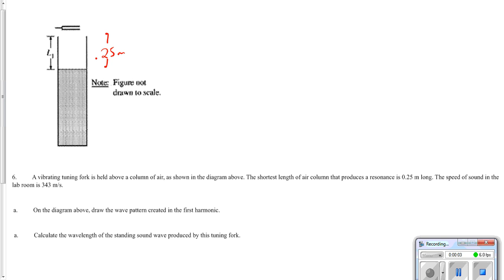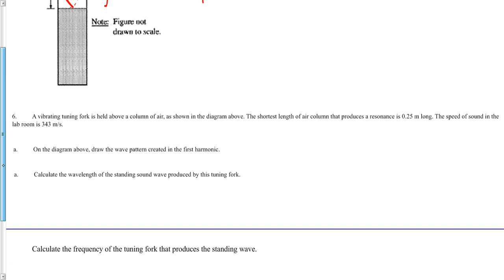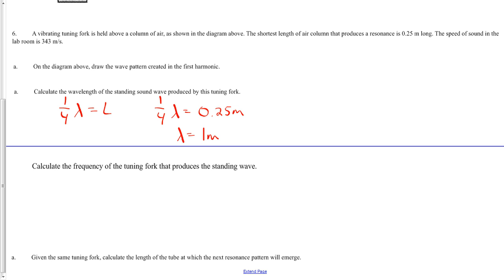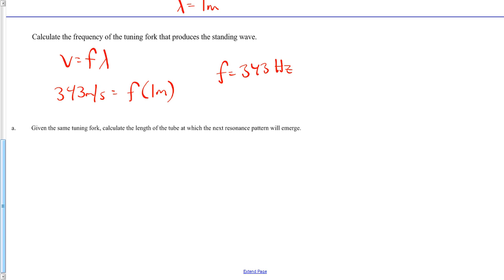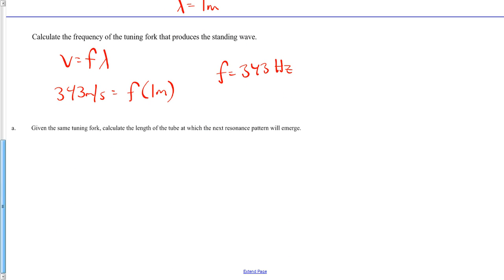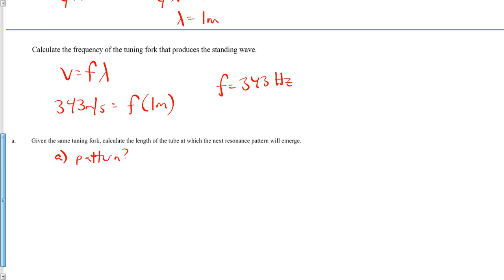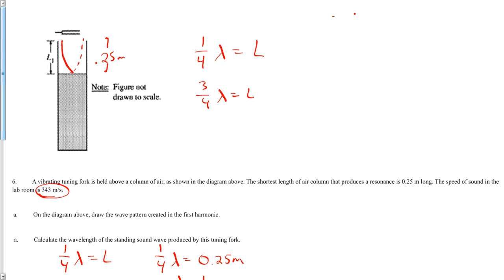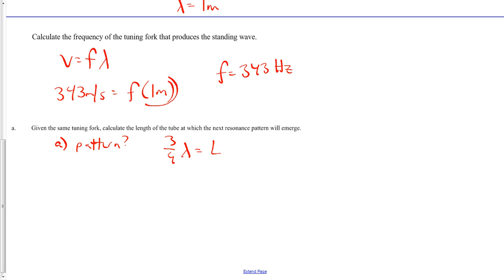Sample Harmonic II